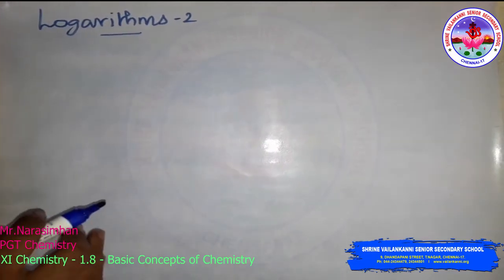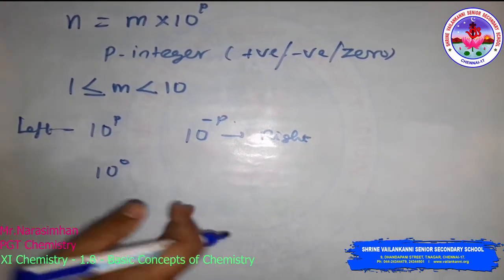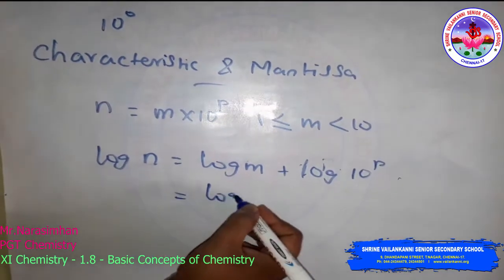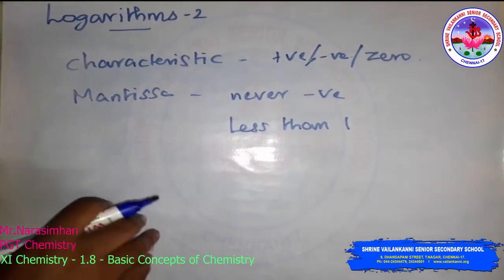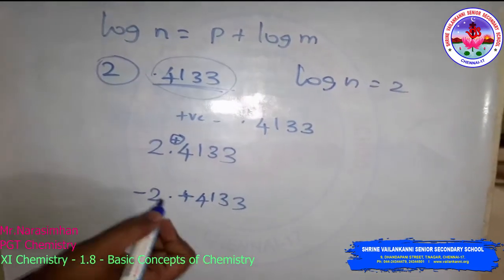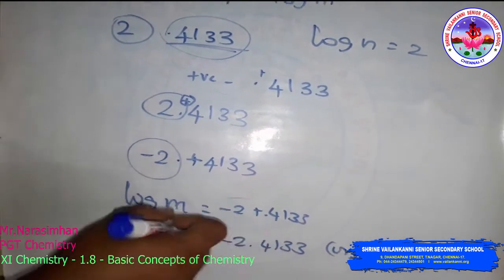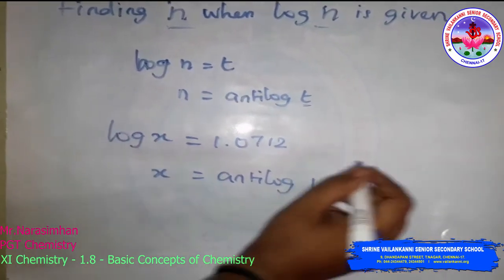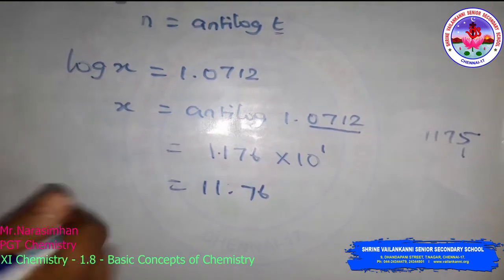SVSSS (11 CBSE) XI - Chemistry - 1.8 - Basic Concepts of Chemistry - Logarithms 2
SVSSS XI -🧪Chemistry - 1.8 - Basic Concepts of Chemistry - Logarithms 2
Duration:⏲ 20m29s

Lesson Description:
Class 11 Chemistry
Topic - logarithms - 2
(Mathematical calculation in physical chemistry chapters in both class 11 and 12)
1.6